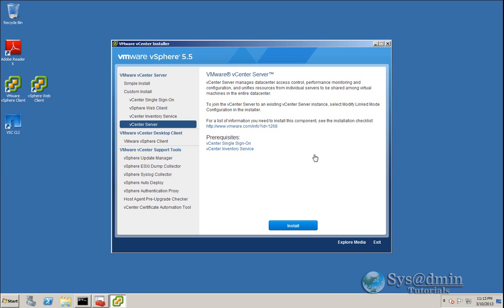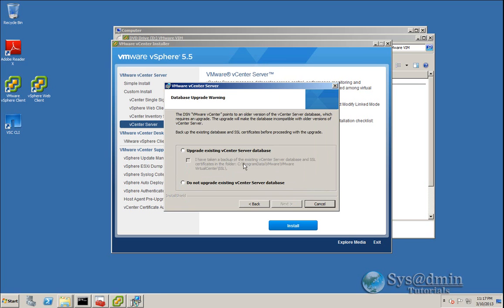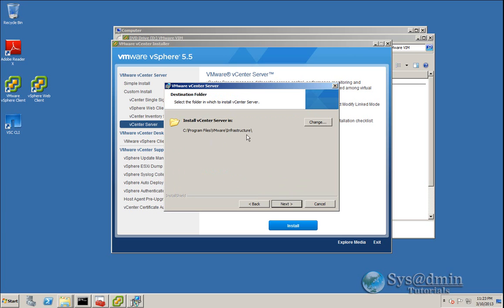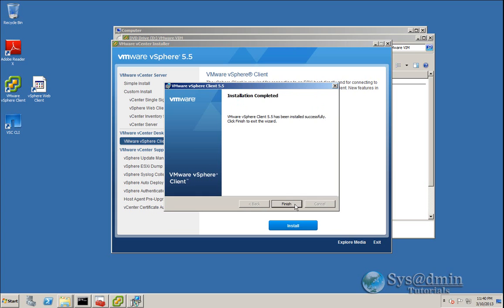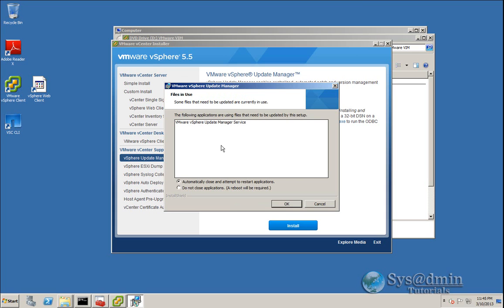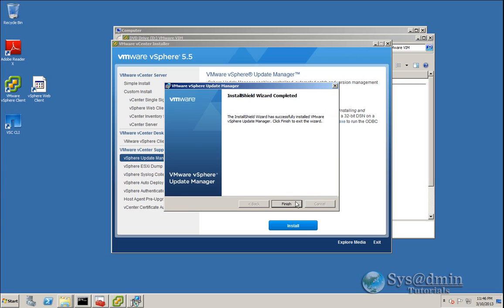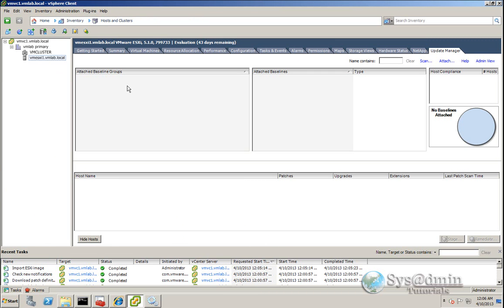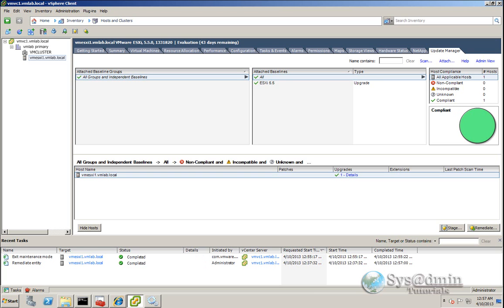VMware vSphere 5.5 Upgrade Part 2. vCenter Server, Web Client, Upgrade Manager and ESXi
In part 2 of the VMware vSphere 5.5 Upgrade Tutorial Series we run you through step by step upgrading your vCenter server followed by upgrading the web client, vsphere client and update manager. Once we have our based componenet upgrade we will upgrade VMware ESXi 5.1 to ESXi 5.5 via Update Manager